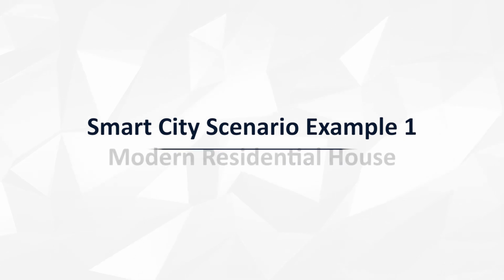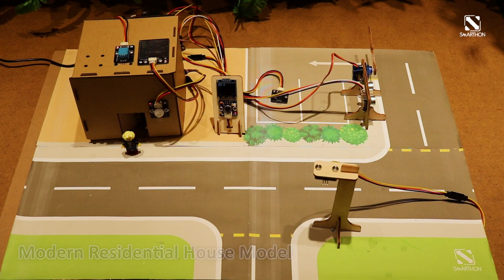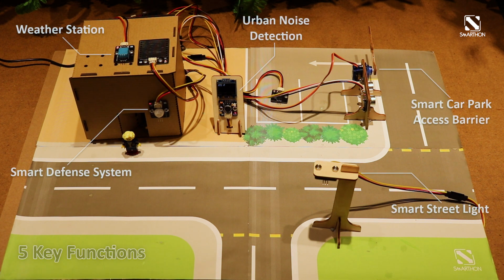Kidrise X Smarthon micro:bit智慧城市IoT學習套裝：場景示例1：現代住宅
Kidrise童樂高飛引進全新產品：場景參考1:現代住宅：現代住宅側重於實現市民的高生活水準，它包括停車場自動化系統和高度安全的防禦系統，收集噪聲和天氣信息以評估城市的環境舒適性。

Smarthon 智能城市物聯網入門套件旨在介紹物聯網 (IoT)。有了編碼的基本知識和套件中提供的電子元件，您就可以成為城市創造者，並在城市中構建獨特的物聯網系統。基於兼容多種傳感器和執行器的Smarthon IoT:bit，您可以設計不同的城市功能，例如使用傳感器檢測交通狀況和將城市信息上傳到互聯網。

本智慧城市學習套件配合 Smarthon IoT:bit WiFi Extension Board 最新擴展板，功能強大，使用全新ESP32 WIFI芯片，比起傳統ESP8266芯片快及功能更多，以創作不同的 IoT 項目，它賦予mircobit: IoT 功能，它是經過設計的延伸板，包括了所有功能以便你開始IoT計畫。

micro:bit 的尺寸僅為 4 厘米乘 5 厘米，是一台精簡的計算機，孩子們可以用它來編寫代碼並創造他們想要的任何東西！ 它旨在作為入門設備向孩子們介紹物理計算和修補的基本知識，以便他們可以繼續使用更高級的設備，例如 Arduino 或 Raspberry Pi。